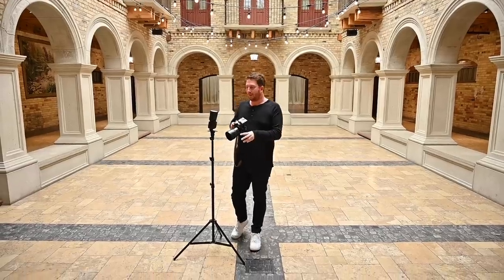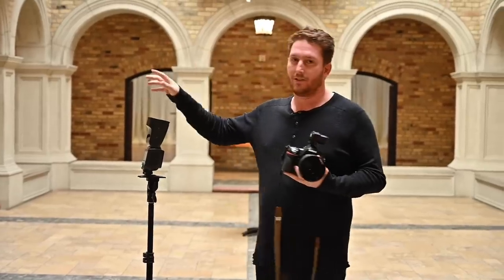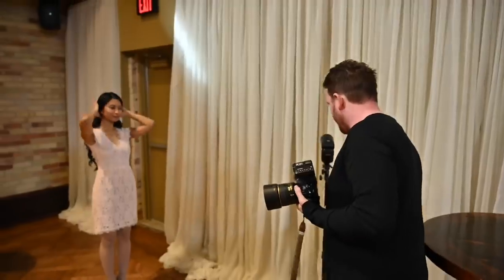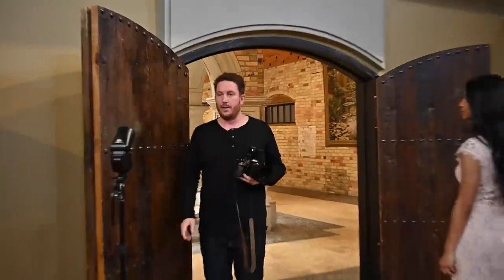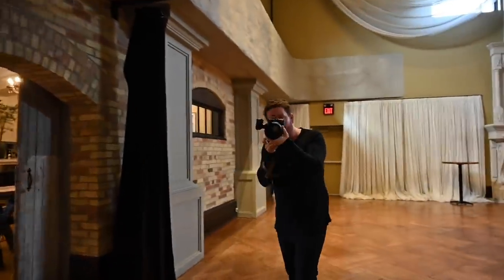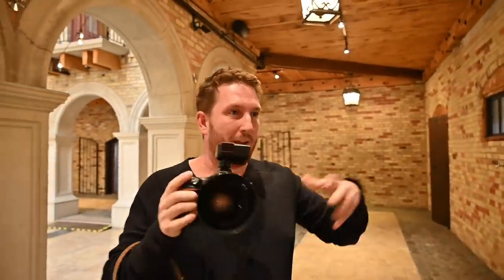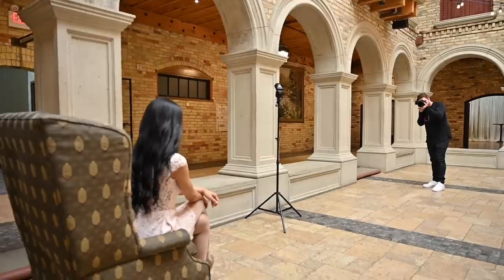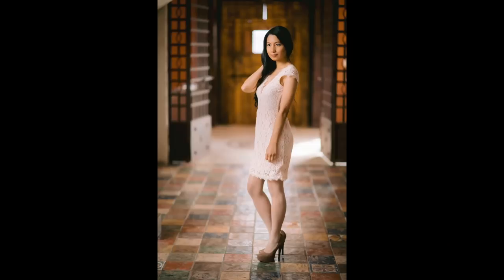Off Camera Flash No Modifier 5 Min Challenge | Godox V1 Nikon D850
Off camera flash with to Godox V1.
Off Camera Flash Course + Secret New Site with my Lightroom presets and A LOT MORE:
Everything is shot with the Nikon D850 and Nikon 85mm F1.4G lens.

for modelling!

My usual wedding photo kit:
Main camera
Backup camera
Sometimes camera
Favourite lens
Favourite lens when also doing video hybrid
Wide lens
Wide lens when doing hybrid

Flash transmitter
Super powerful off camera flash

SD Cards

Audio lav recorder(love this)
Audio general recorder
Directional Microphone

Travel Kit:
Main camera
Wide lens
Portrait lens
General lens

Travel SSDs